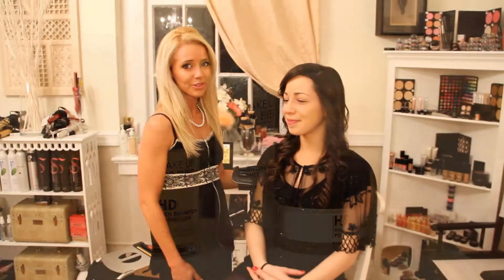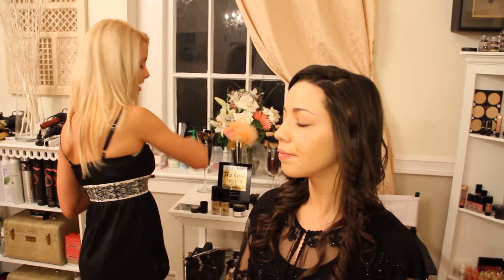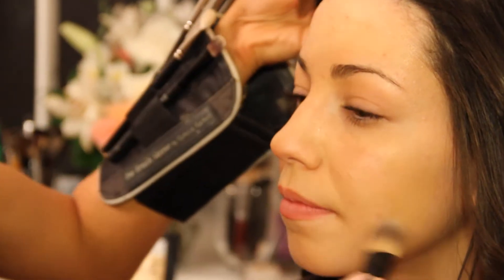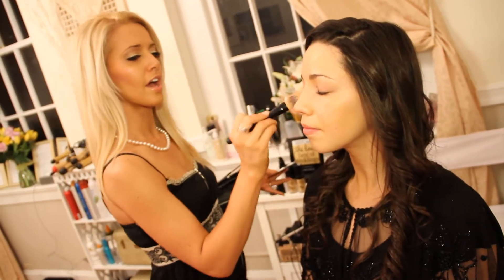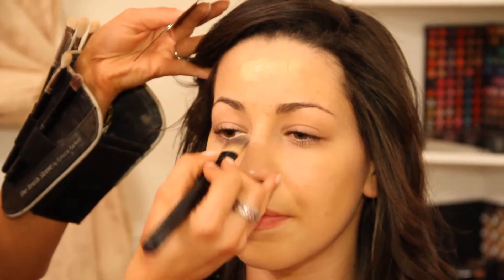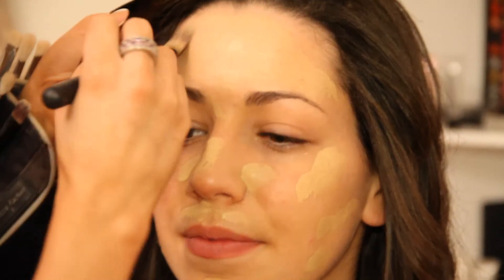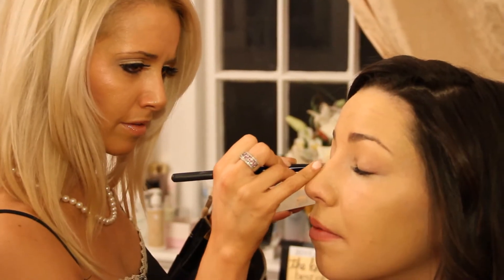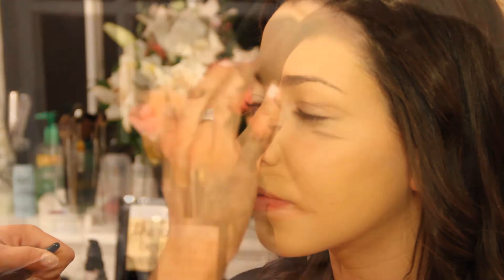Makeup Mondays Sara Faella Episode 1- Applying Foundation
Song- Jam (Turn It Up)
Artist- Kim Kardashian

Video by Living Color Productions.